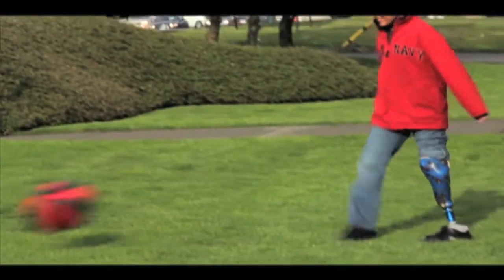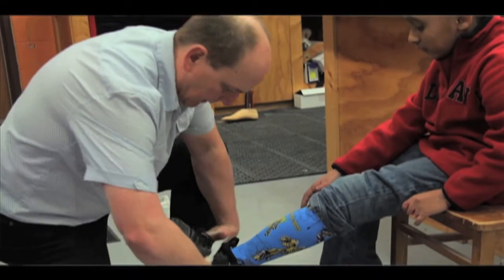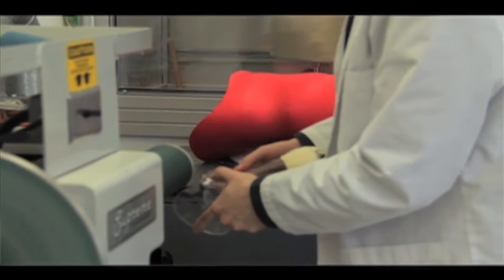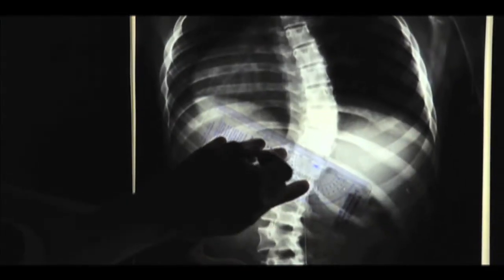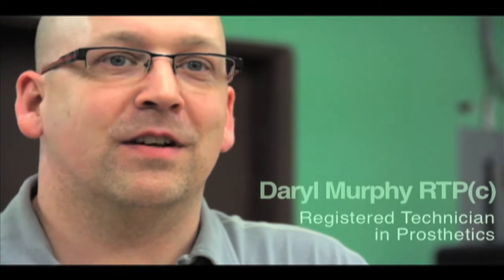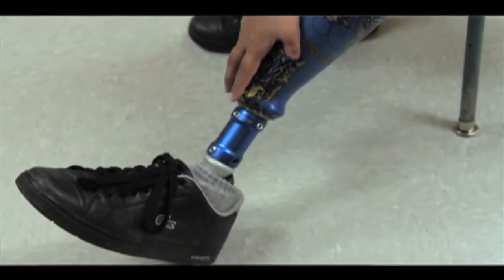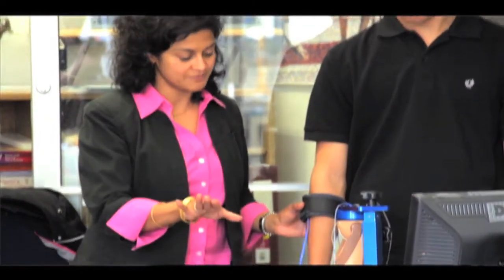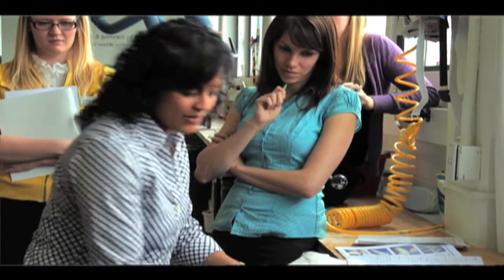The Canadian Association for Prosthetics and Orthotics (CAPO)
The Canadian Association for Prosthetics and Orthotics (CAPO) is a non-profit, volunteer organization representing professionals across Canada in the fields of prosthetics and orthotics.

Our professional members are practicing prosthetists and orthotists Certified through the Canadian Board for Certification of Prosthetists and Orthotists (CBCPO) and technicians Registered through the CBCPO. We also have Associate and Student Membership.

The primary objectives of CAPO are:

•To develop and promote professionalism and outstanding technical skills in the fields of prosthetics and orthotics;

•To represent both our members and the industry as a whole through our association with related organizations, government and the general public;

•To analyze and deliver timely and relevant information to our members, helping to keep them abreast of issues affecting their profession;

•To promote and encourage continuing education through the organization of courses, lectures, seminars and conferences.